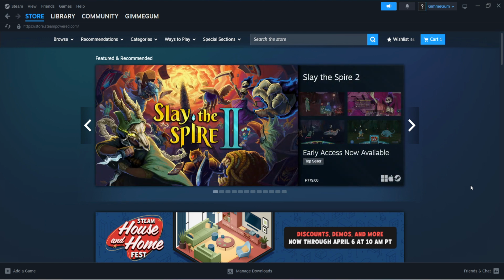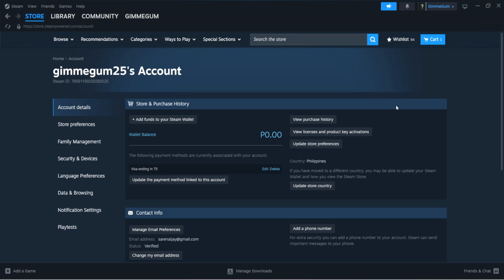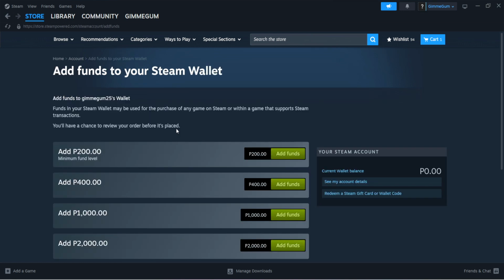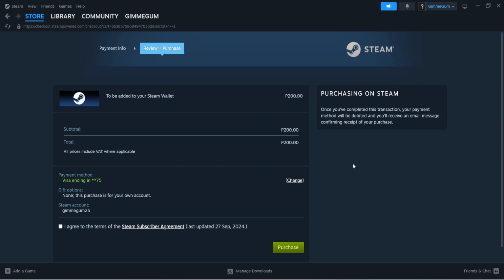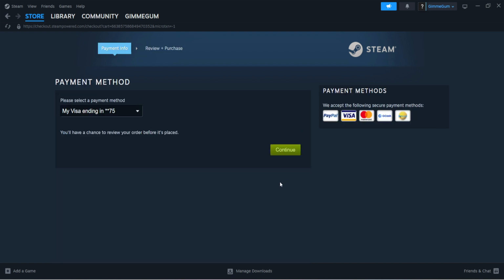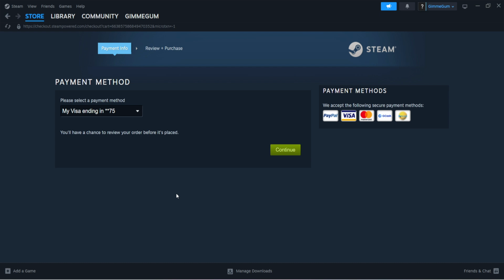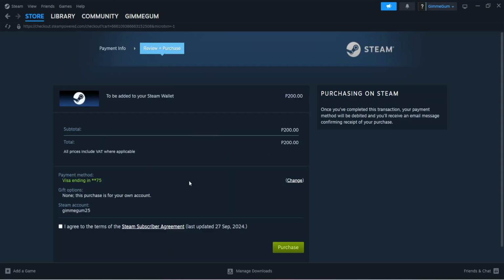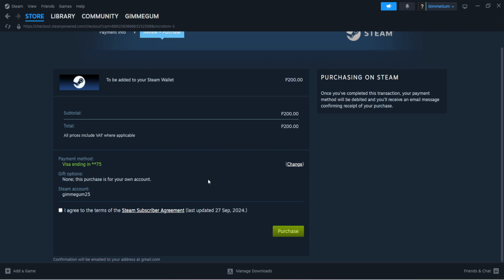How To Use and Add Funds in Steam (Step By Step 2026)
How To Use and Add Funds in Steam